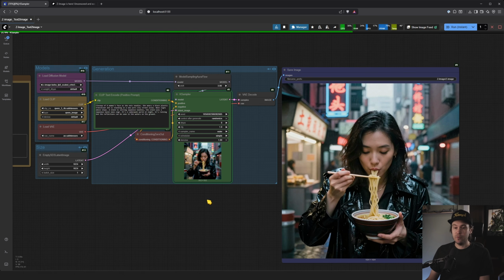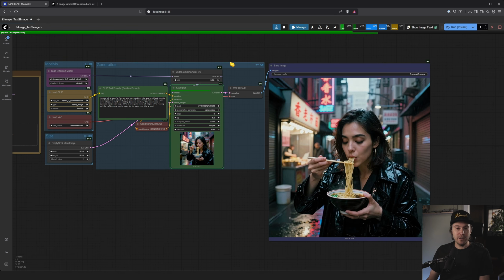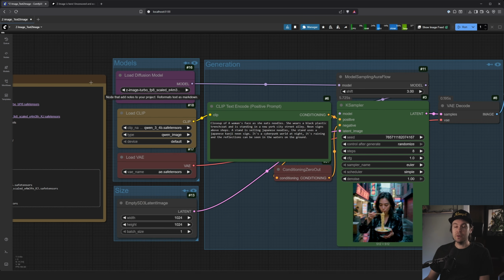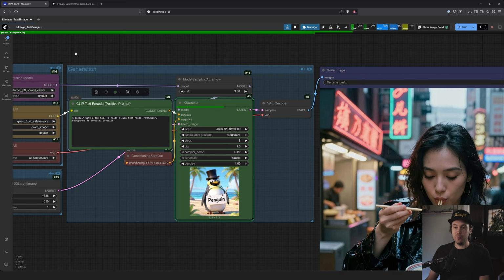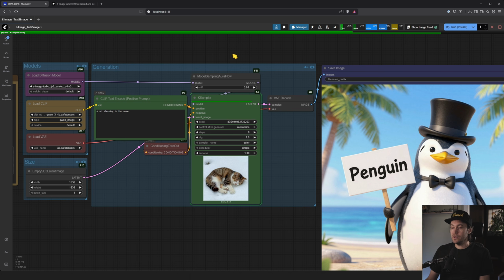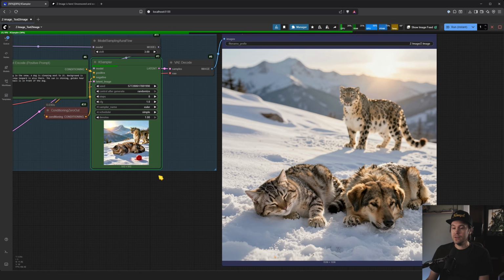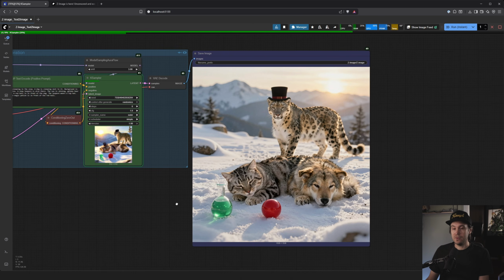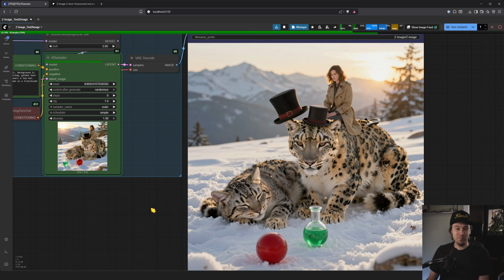Z Image is AMAZING